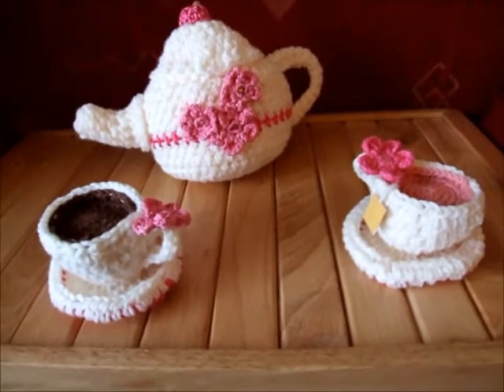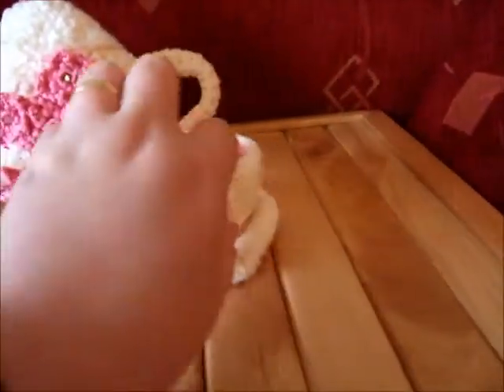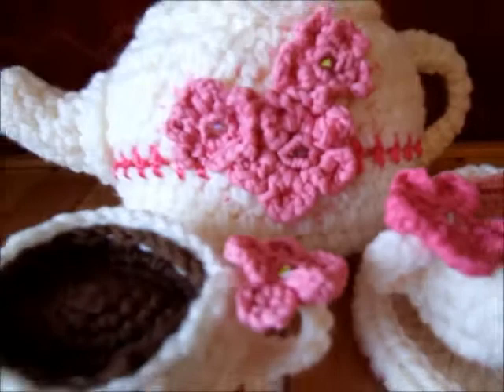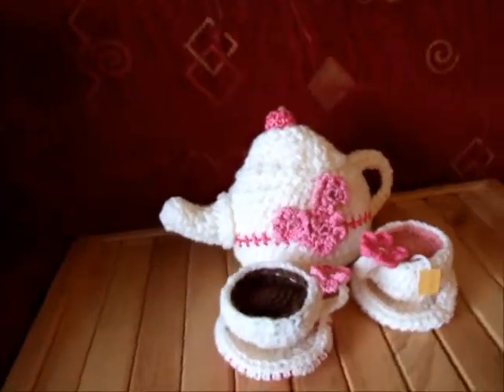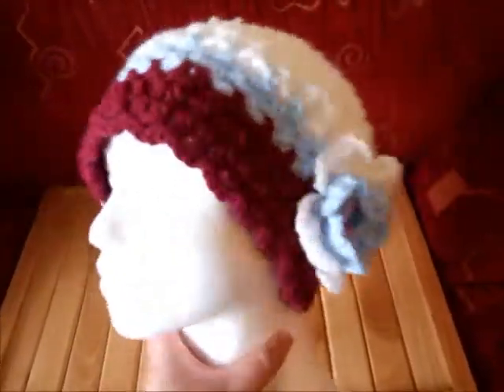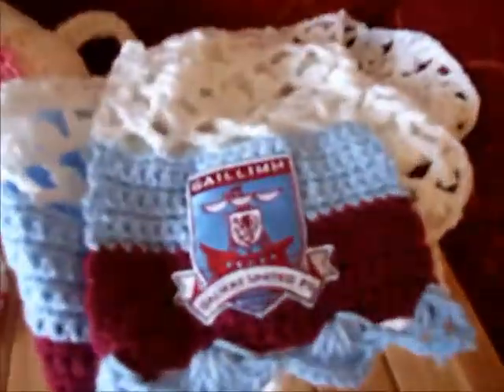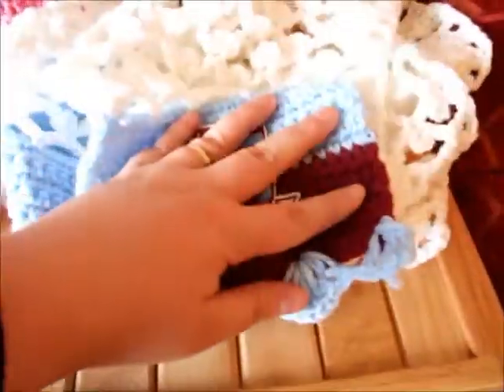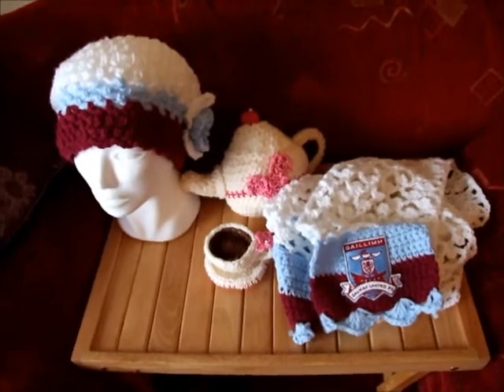Fancy a Cup of Tea?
Recent CRochet _